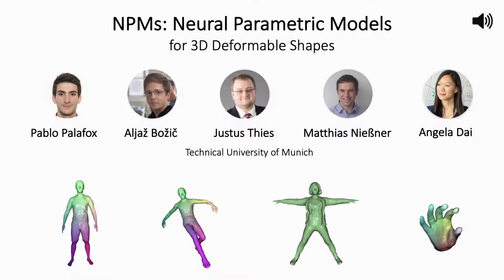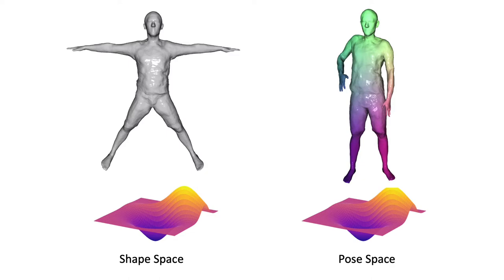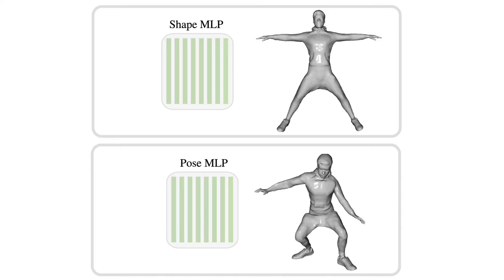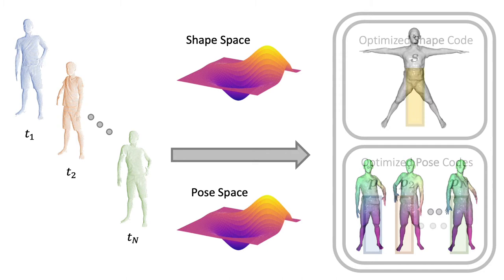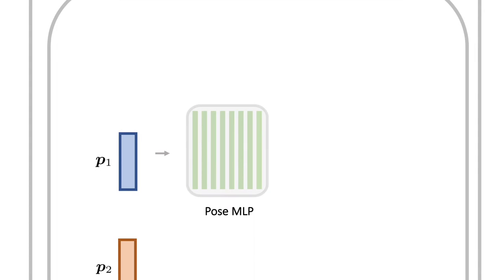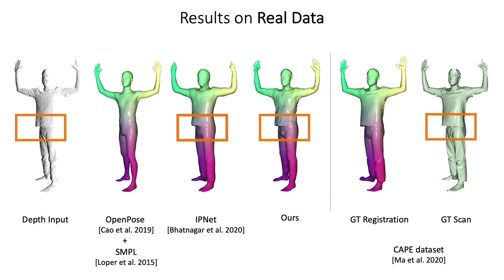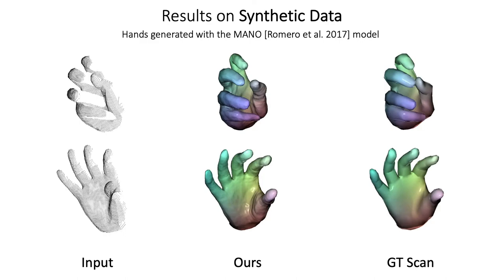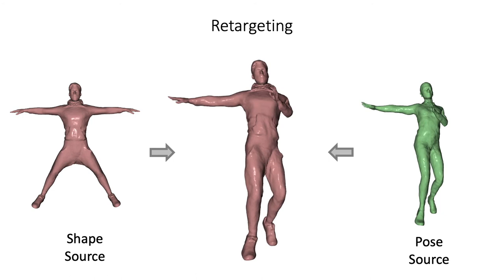Neural Parametric Models for 3D Deformable Shapes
Parametric 3D models have enabled a wide variety of tasks in computer graphics and vision, such as modeling human bodies, faces, and hands. However, the construction of these parametric models is often tedious, as it requires heavy manual tweaking, and they struggle to represent additional complexity and details such as wrinkles or clothing. To this end, we propose Neural Parametric Models (NPMs), a novel, learned alternative to traditional, parametric 3D models, which does not require hand-crafted, object-specific constraints. In particular, we learn to disentangle 4D dynamics into latent-space representations of shape and pose, leveraging the flexibility of recent developments in learned implicit functions. Crucially, once learned, our neural parametric models of shape and pose enable optimization over the learned spaces to fit to new observations, similar to the fitting of a traditional parametric model, e.g., SMPL. This enables NPMs to achieve a significantly more accurate and detailed representation of observed deformable sequences. We show that NPMs improve notably over both parametric and non-parametric state of the art in reconstruction and tracking of monocular depth sequences of clothed humans and hands. Latent-space interpolation as well as shape/pose transfer experiments further demonstrate the usefulness of NPMs.